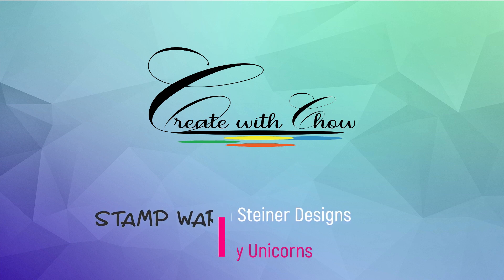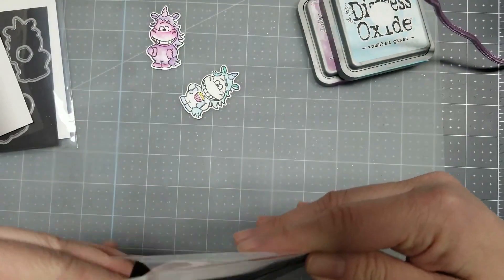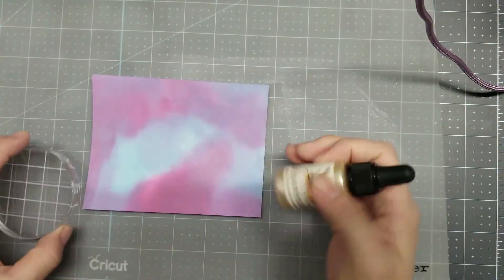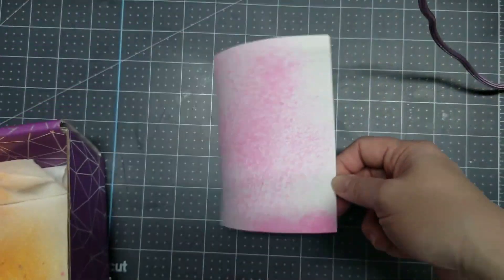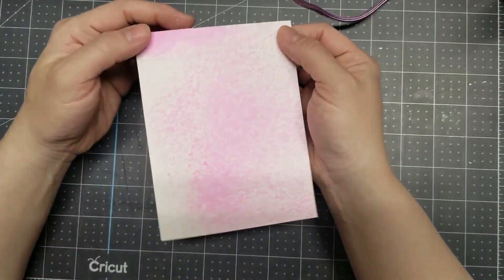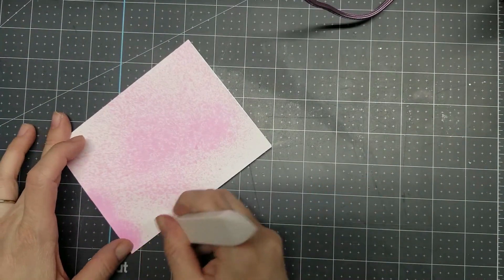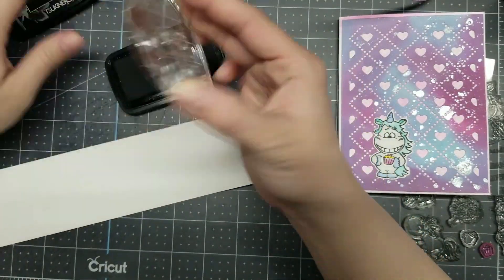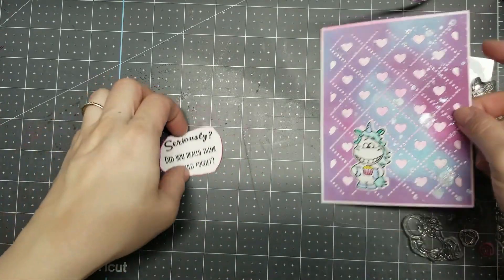After Stamp Wars 11 (Gerda Steiner Designs Moody Unicorn)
YouTube is not a sponsor of your contest and require viewers to release YouTube from any liability related to your contest.